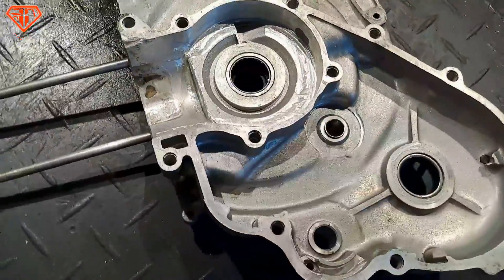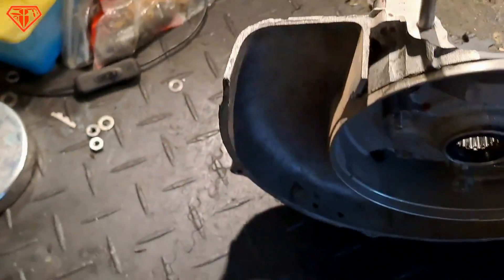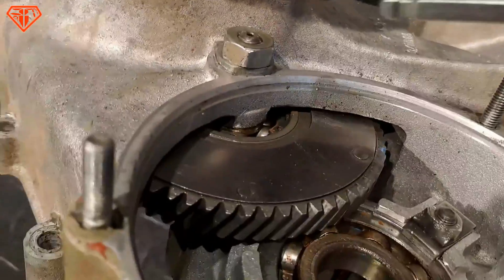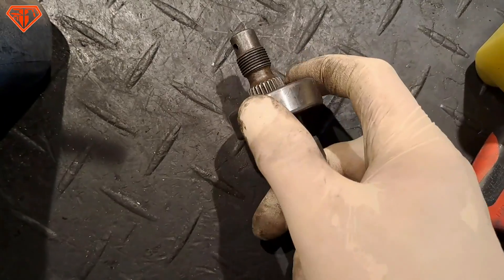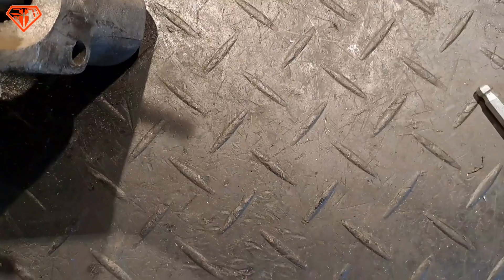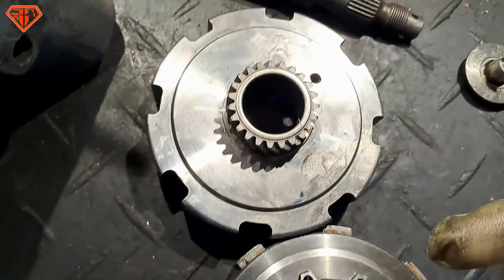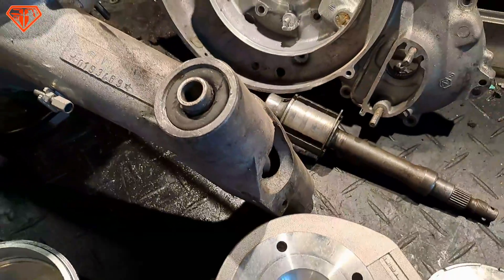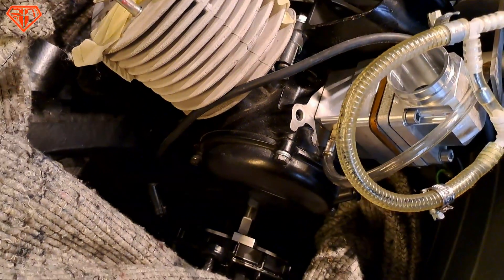vespa QUATTRINI M260 engine analysis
quite a "funky" engine i recently disassembled, u need to see this ;)

0:00 intro
0:26 small half
2:34 big half
4:00 driveshaft
4:20 DRT gearbox
5:28 KE clutch fail proto
8:44 FMPreview next engine analysis